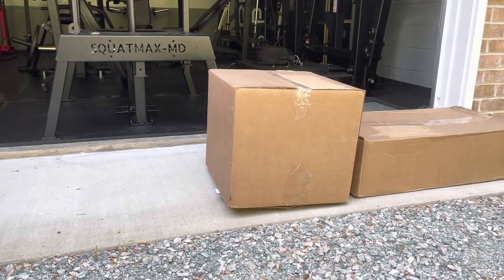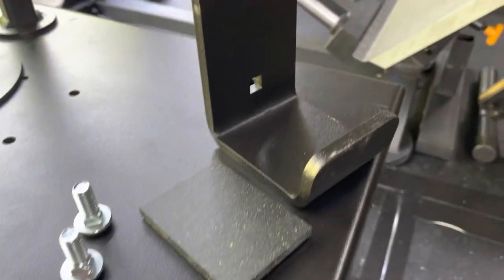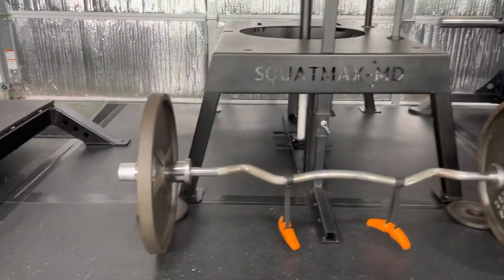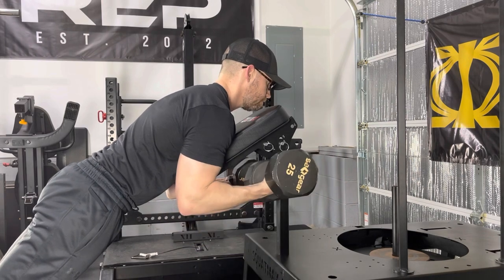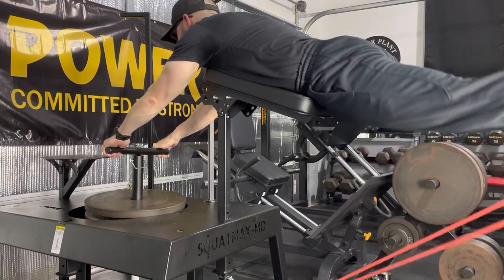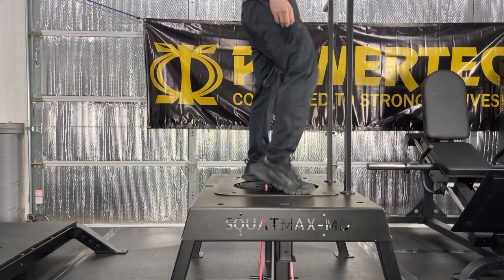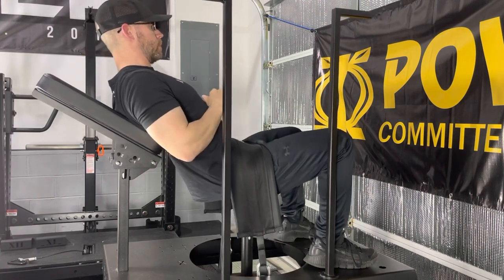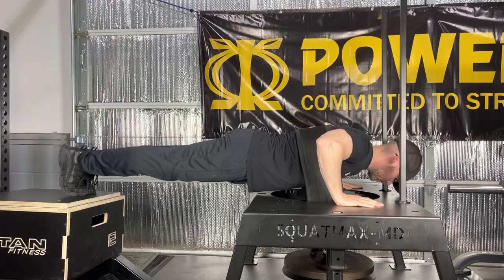The Squatmax MD Chest Supported Row, Transformer Pin, and Hip Thrust Pin Review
In this video, I un-box, assemble, review, and show exercises and hacks for the Squatmax-MD Chest-Supported Row, Transformer Pin, and Hip Thrust Pin.